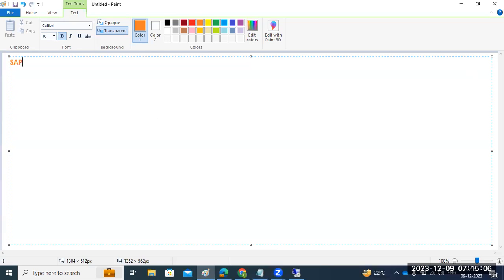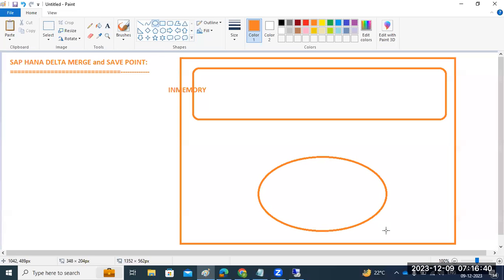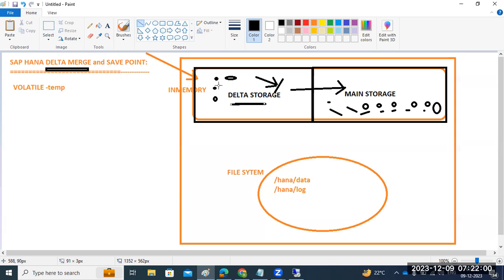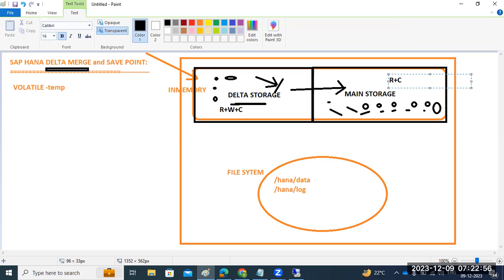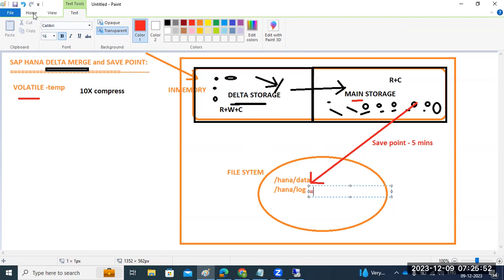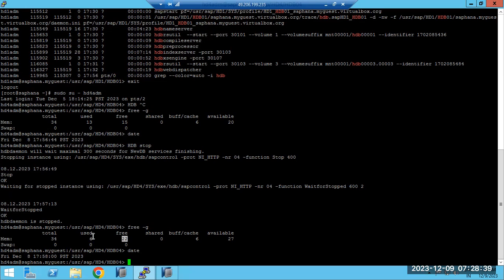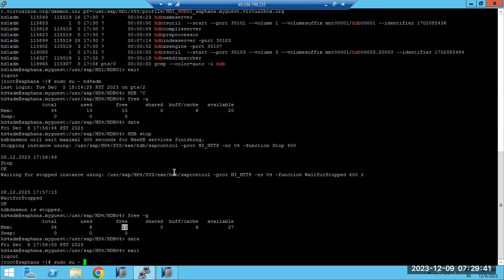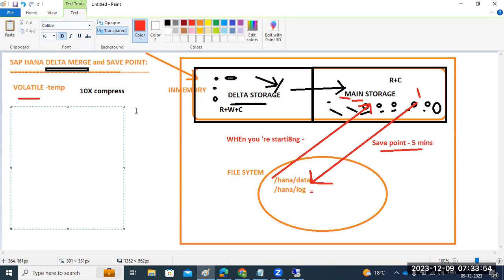SAP HANA 2.0 SPS07- HANA DELTA MERGE & SAVE POINT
SAP BASIS

SAP HANA (High-performance ANalytic Appliance) is a multi-model database that stores data in its memory instead of keeping it on a disk. The column-oriented in-memory database design allows you to run advanced analytics alongside high-speed transactions – in a single system.